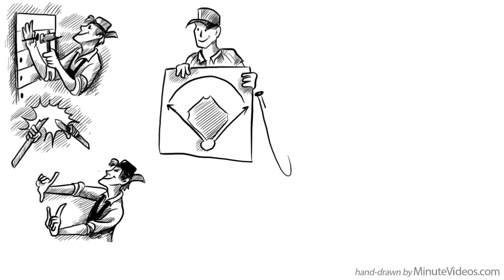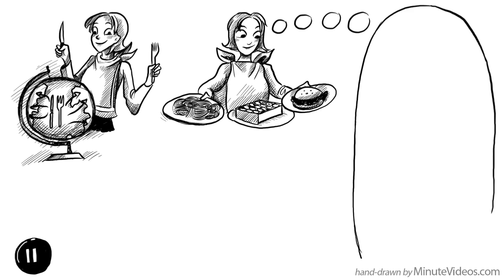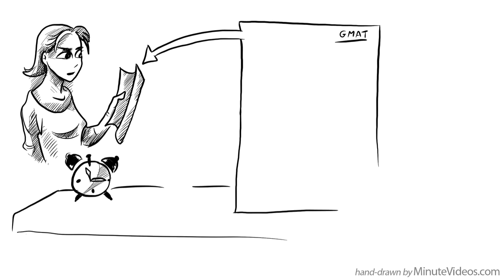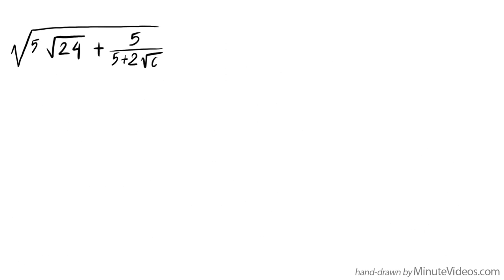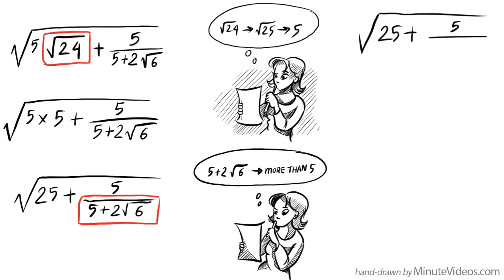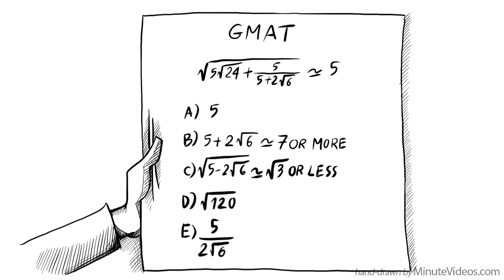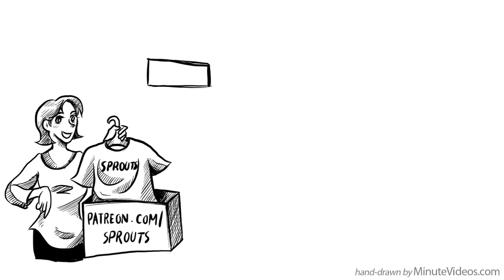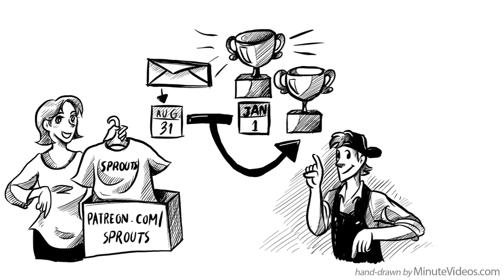Ball-Parking: Get Better Grades Through Elimination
Learn how to improve your grades using the ballparking technique, in this 4:55 minute long video lesson.
Use ballparking when you have no time to solve the complete problem.

and check out the GMAT training app from The Economist We took our math example from there and it's a great tool to learn for the GMAT and train your thinking.

Script:

Ball-parking is a technique that helps us to solve problems quickly. Instead of trying to get the perfect result, we make a fast, intelligent guess. Just like in baseball. To score, we don't need to hit the ball perfectly. Often we just need to keep it inside the ballpark. The technique is useful in conversations and is essential to passing certain tests. To watch this video most effectively, grab a pen and paper, and try solving the following two problems as we present them. Just pause whenever you see this sign.

Let’s start easy! What do you think is the most popular food in the world? Could it be Italian, Japanese, American fast food, or something else? As it is impossible to get an exact answer, let’s look at what we may already know. In Italy, there are around 50 million people, in Japan about 100 million and in North America about 500 million. But in China or in India there live over a billion people. Now we can use the process of elimination and make a ballpark estimate that Chinese and Indian food is probably the most popular.

Now let's try something a little harder. Imagine that you are doing a complicated math test for something like the GMAT exam. Then you might just 2 minutes to solve complex problems in your head. Maybe something like the square root of 5 times the square root of 24, plus 5 divided by, 5 plus 2 times the square root of 6. Then you're given five multiple-choice answers: A, B, C, D or E. If we would try to solve it, we would probably run out of time. Ball-parking is now the only option. You can try it on your own or do it with us.

Look at the equation. Let's look at the first part, the square root of 24. Since the square root of 24 is difficult to calculate in your head, think of a close enough number to the square root of 24 that would be easier for you. The square root of 25 comes to mind. To which the answer is 5. Let’s now write down the new simpler equation and then again even simpler. Now, what about the fraction? It looks hard, but let's try! Even if we don't know what 5 plus 2 times the square root of 6 is, we do know that it's more than 5. So let's write it again and just call the denominator [6.1] “more than 5”.  And because 5 divided by anything larger than 5 must be smaller than 1, we can just write “25 plus less than 1 or the square root of 25. And that equals approximately 5. Lets now look at the options we were given.

Let's look at the equation and each possible choice.
A is clear and doesn't look bad.
B is 5 plus 2 times the square root of 6 which is something like 7 or more. That doesn't look right.
C is the square root of something that comes out to be 3 or less. That's too small.
What about D? The square root of 120. We don't know that, but we do know that the square root of 100 is 10. Let's just write 10 or more. That looks too high.
Last, there is E. 5 divided by 2 times the square root of 6. Now for 2 times the square root of 6 let's just write “more than 2”. And 5 divided by something that's more than 2 also looks too small.

Now we use the process of elimination and cross out all the wrong answers to see what's left.
A, it is.

Now it's your turn. Try ball-parking the number of views that you think this video will have by the end of this year and win your favorite Sprouts gift on Patreon.com/Sprouts We will count all entries submitted by August 31st and announce the winner on the 1st of January. To join, just leave your ballpark figure in the comments below. And if you want, tell us how you did it. Those of you who post later than August 31st will enter next year's round of Sprouts Ballpark Awards.  Good luck!